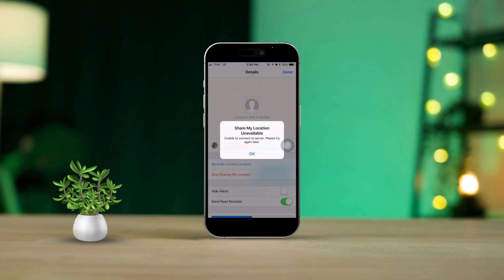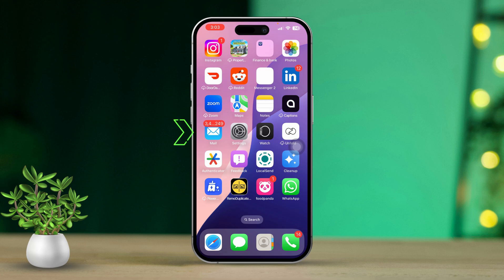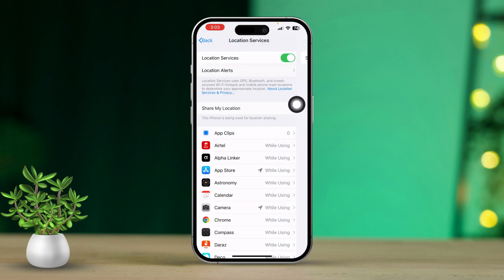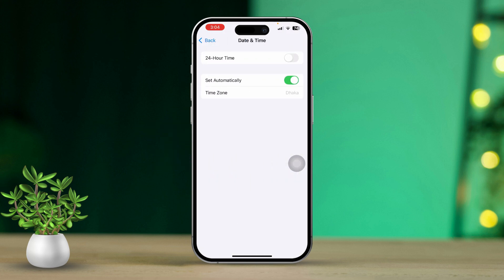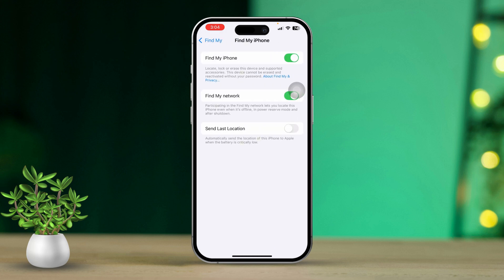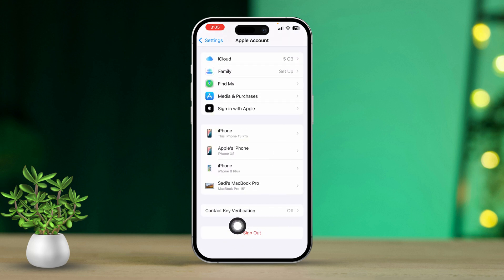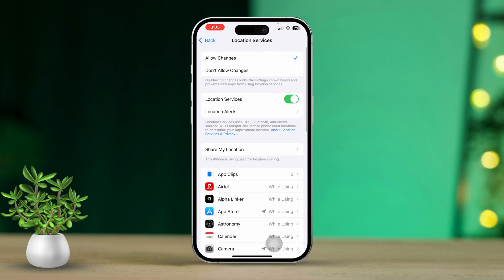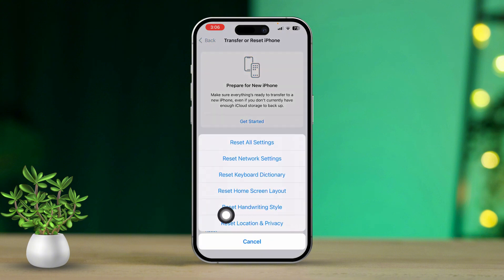How to Fix Share My Location Unavailable on iPhone | Share My Location Unable To Connect to Server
Is Share My Location not working on your iPhone? I have the fix! In this video, I'll show you how to solve the location-sharing error on your iPhone and fix it if you can't share your location on your iPhone! The reason location sharing is not working on your iPhone is that some system settings have messed with the location services on your iPhone. With the proper troubleshooting, this error can be fixed right away! So let's work on that!

00:01- Video Intro
00:25- Enable Location Services
00:58- Check Date And Time
01:17- Enable Share My Location
01:44- Sign Out and Back
02:02- Check Restrictions
02:30- Reset Location
02:58- Solution End